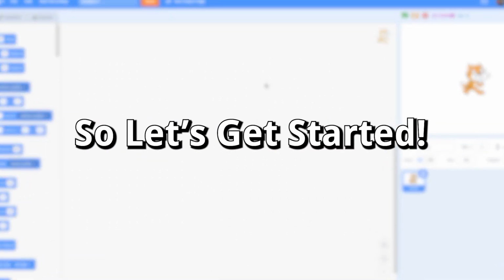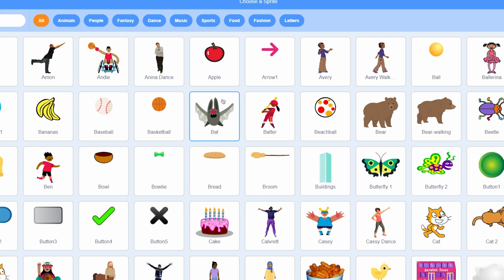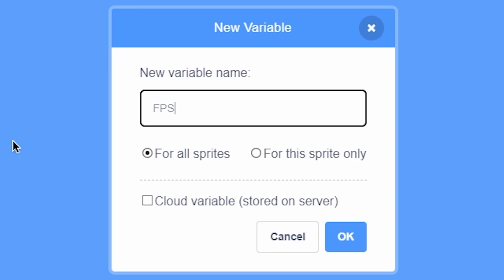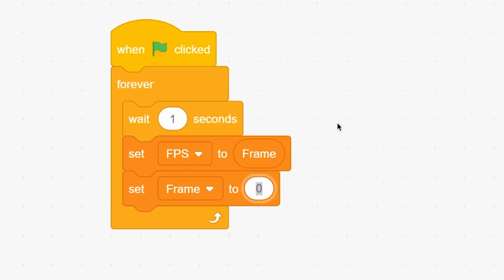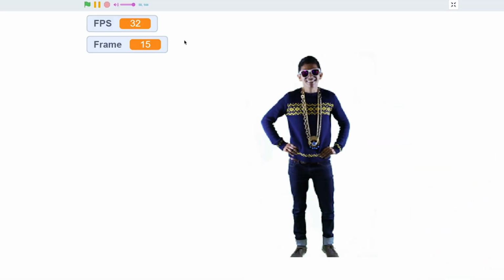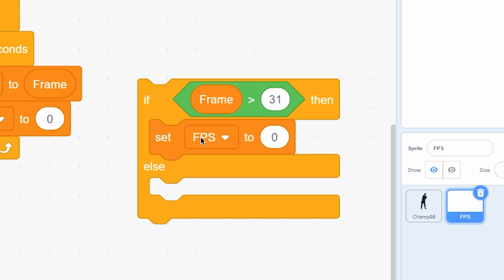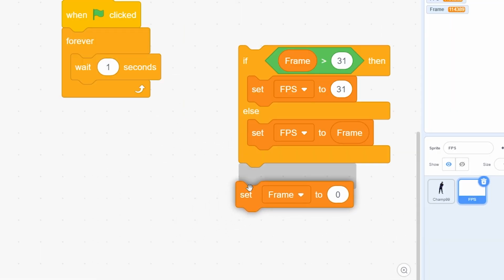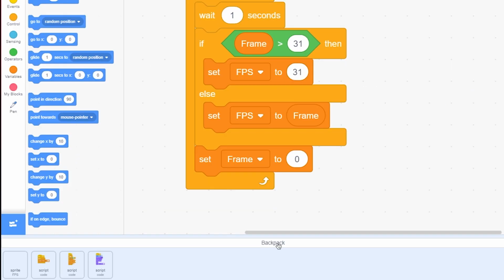How to make FPS Counter in Scratch!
👉In this video, I'll show you how to make an FPS (frames per second) counter in Scratch! Give your feedback in the comments!

⏱Timestamps⏱
0:00 Intro
0:04 Explanation
0:18 Tutorial
2:06 Outro